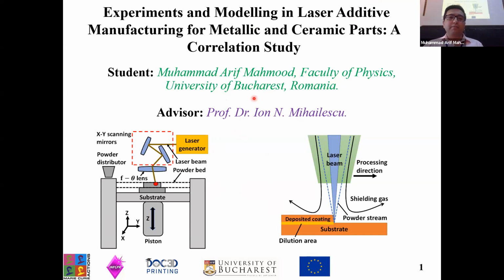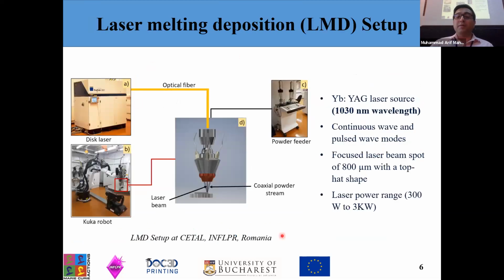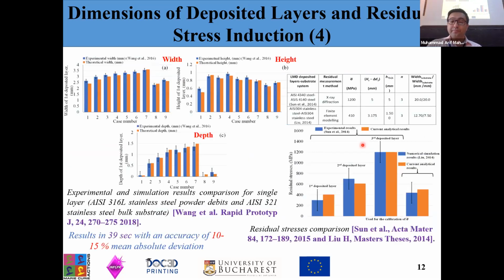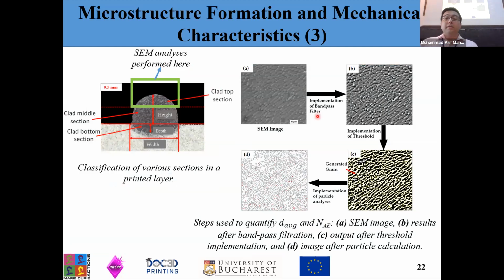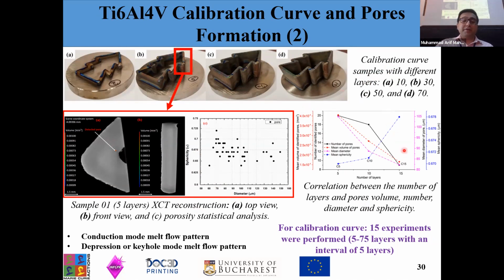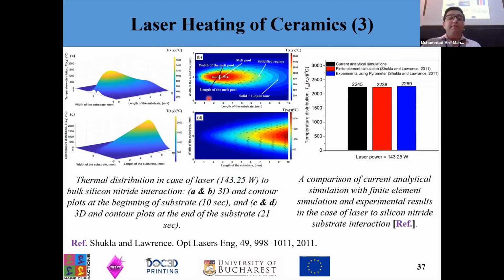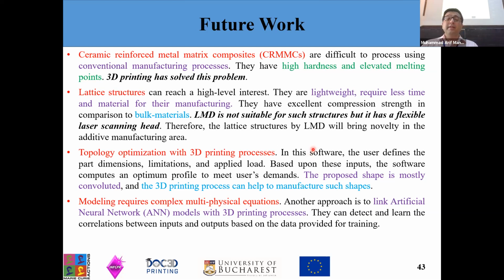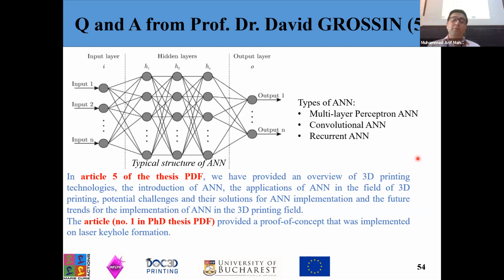Arif Mahmood - Experiments & Modelling in Laser AM for Metallic & Ceramic Parts: A Correlation Study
Arif Mahmood - Experiments and Modelling in Laser Additive Manufacturing for Metallic and Ceramic Parts: A Correlation Study
Thesis defense
This thesis has been done in the framework of the DOC-3D-PRINTING project.

This project has received funding by the European Union's Horizon 2020 research and innovation programme under the Marie Sklodowska-Curie grant agreement No 764935.